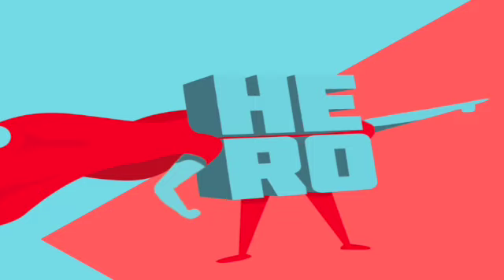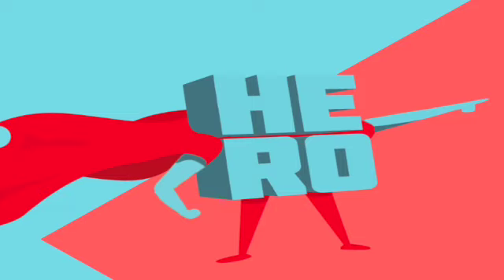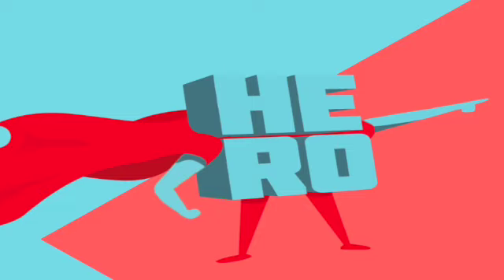ZERO OR HERO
"Zero or Hero" from 101 REFLECTIONS: MUSINGS ON MUSIC AND MEMORIES